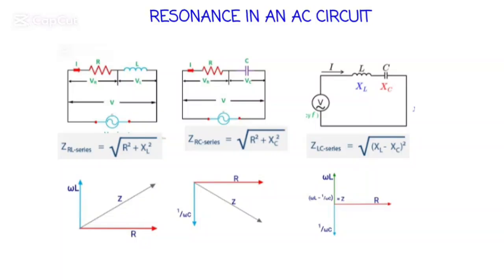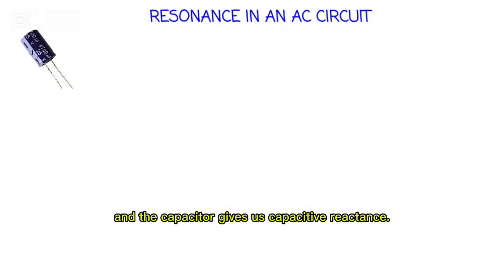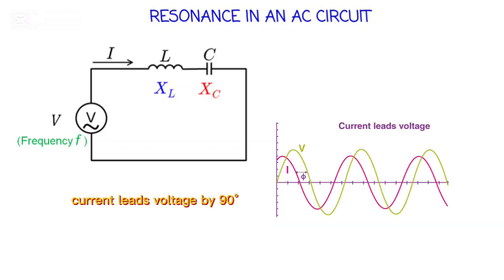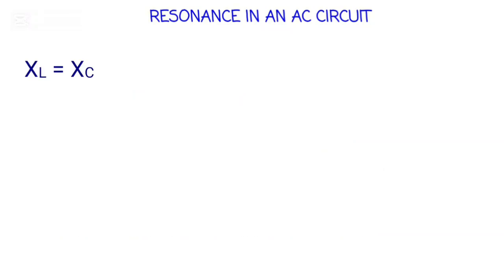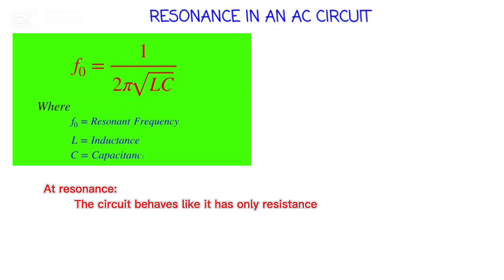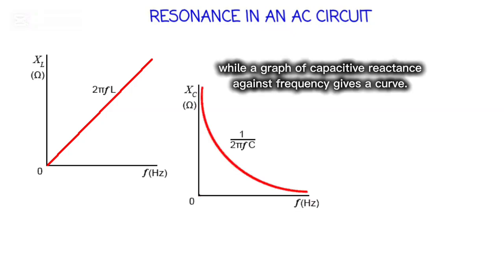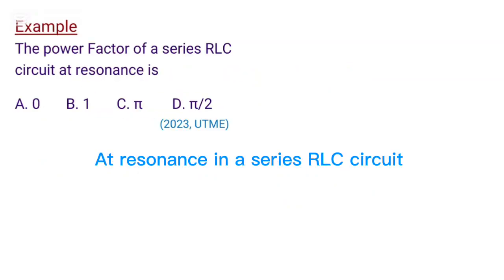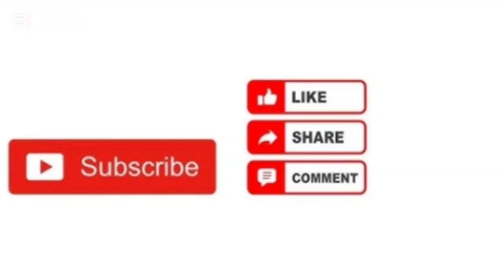Resonance in an AC Circuit